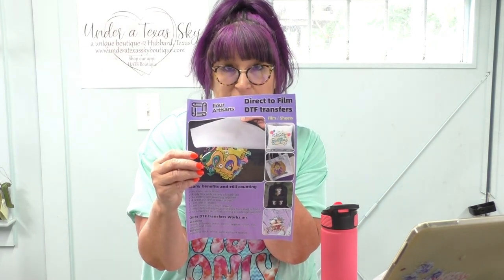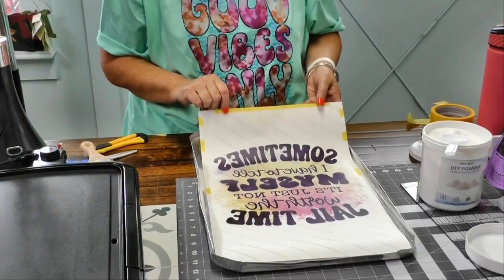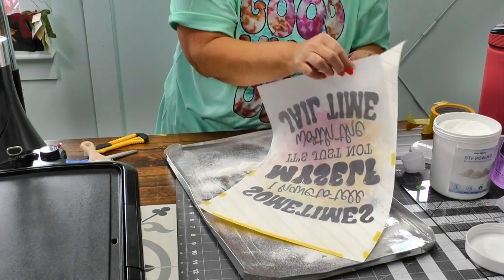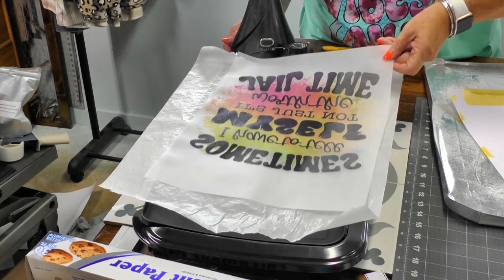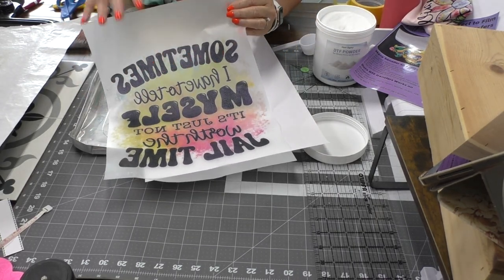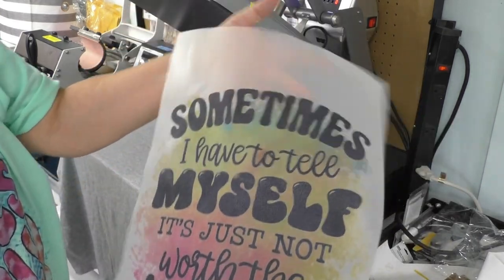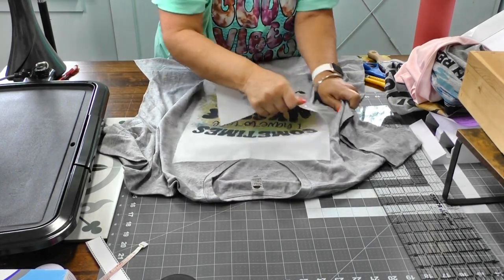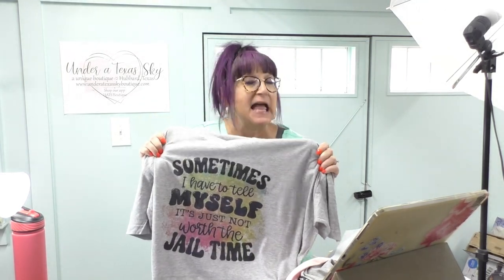Sublimation Hack using DTF Powder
You can sublimate on cotton with this hack that uses DTF film and powder. Kelly shows you how to print with sublimation ink on DTF film, add DTF powder, then cure to create a transfer that can be heat pressed onto any light colored garment; regardless of the fabric type. Yes; even on cotton!

Sublimation printer
DTF Film
DTF Powder
Heat Press